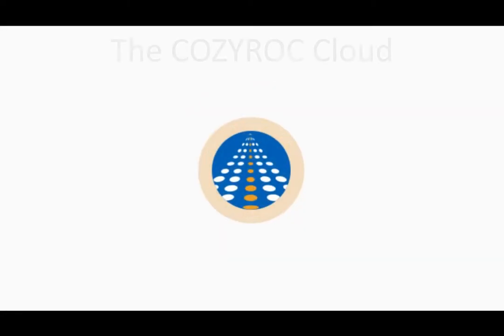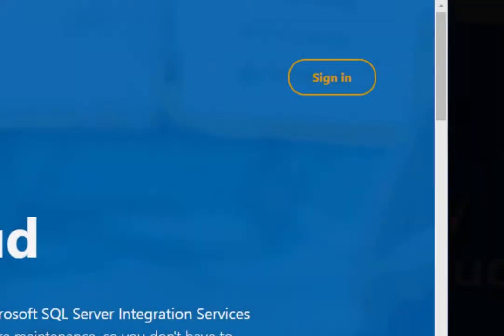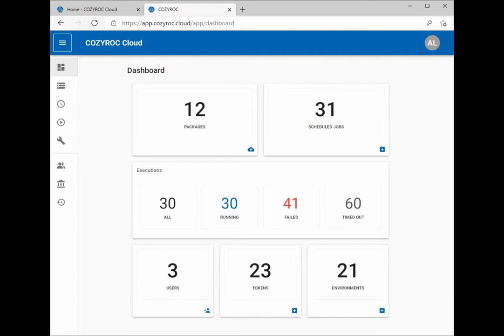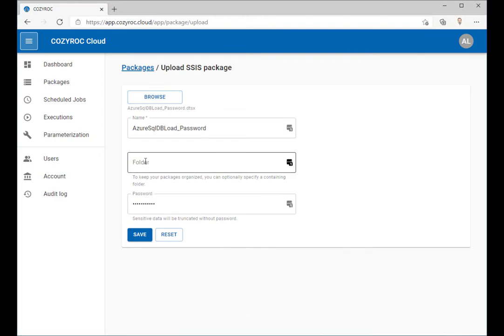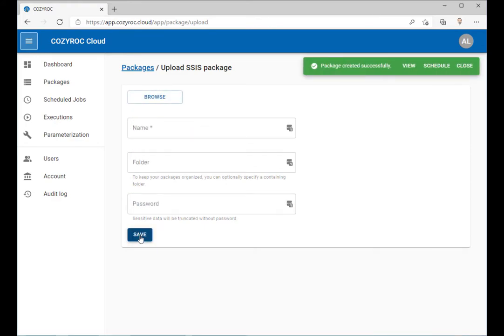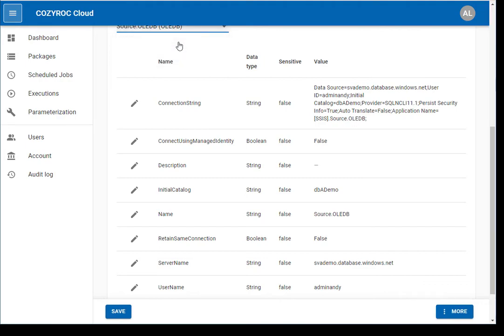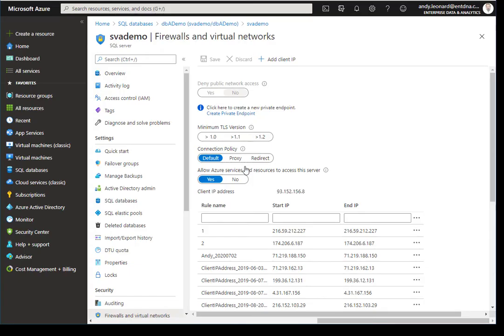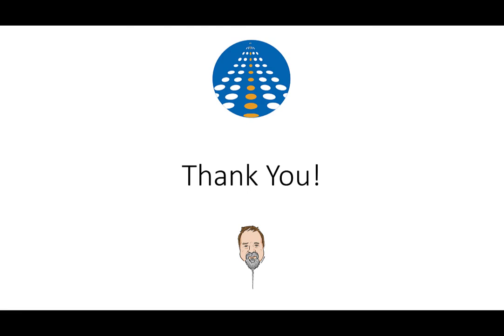Get Started with COZYROC Cloud. The Simplest Way to SSIS in the Cloud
COZYROC Cloud presentation by Andy Leonard. .The Simplest Way to SSIS in the Cloud ☁️

Timeline:
0:00 COZYROC Cloud
0:15 Connect to the COZYROC Cloud
0:26 Sign in
0:37 Exploring COZYROC Cloud menu
0:53 SSIS Package upload
1:32 Parameters and connection manager properties
1:50 Package execution in cozyroc cloud
2:00 Firewall rule to communicate to Azure SQL DB
2:18 Executions success